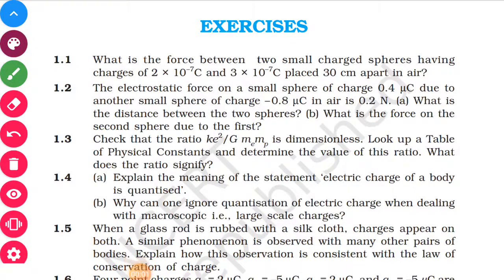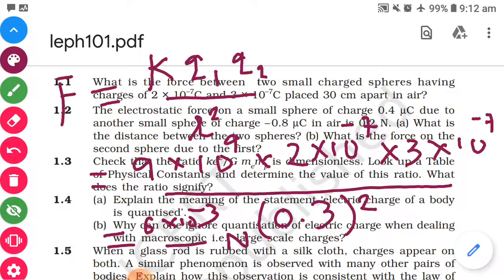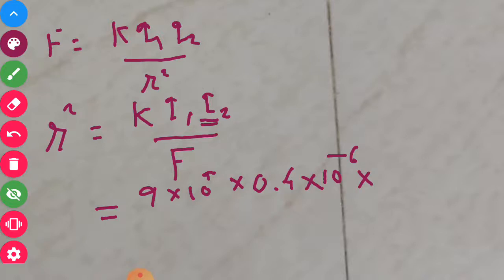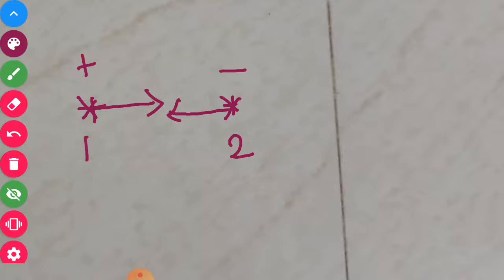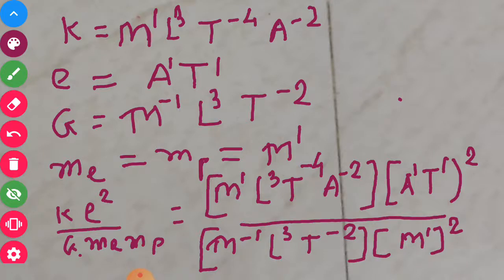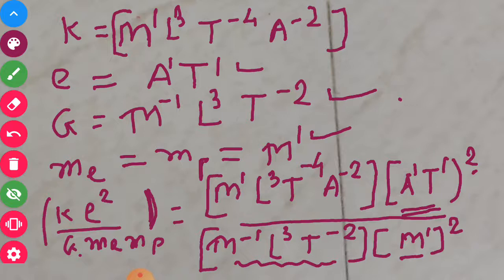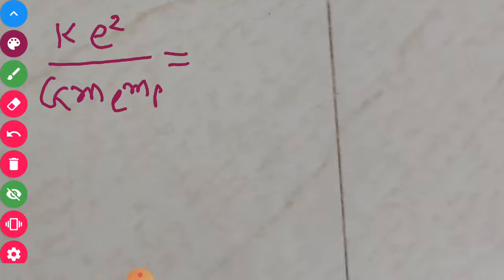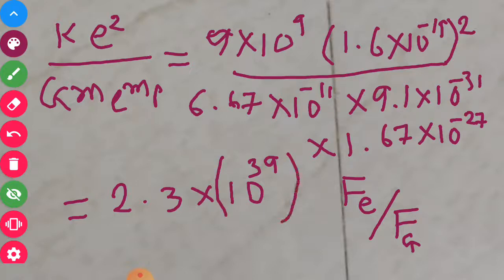Ch 1 physics ncert numerical 1 2 3